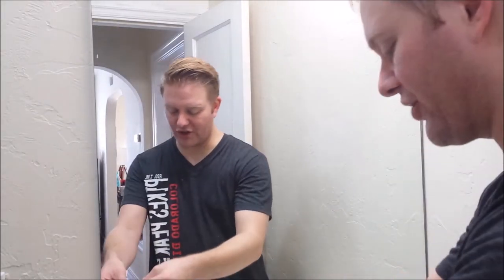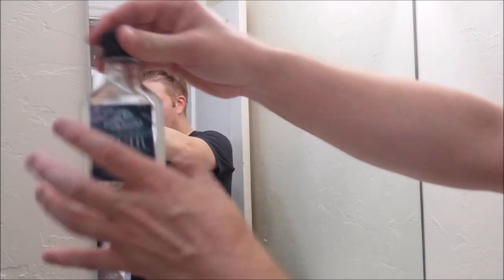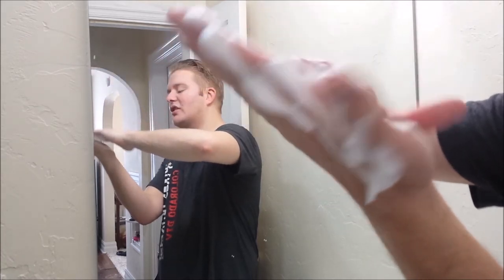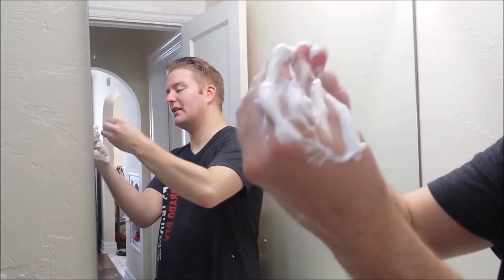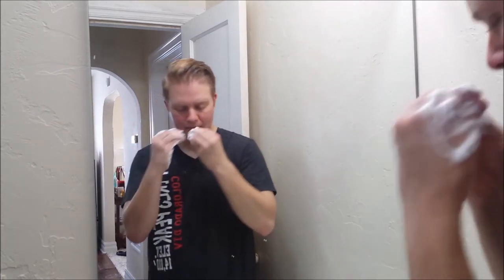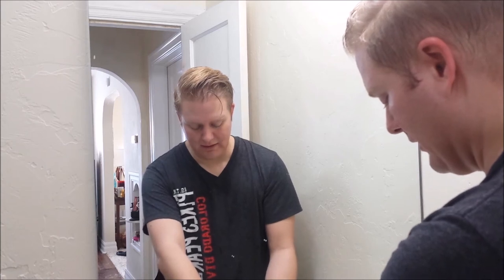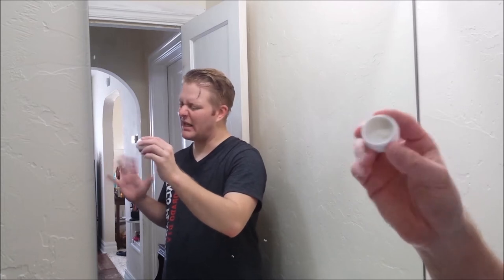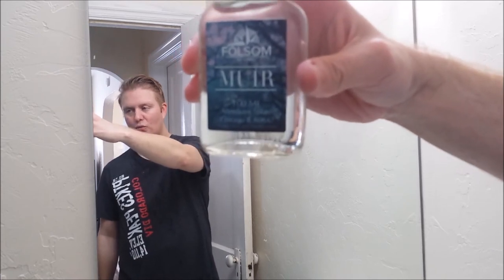DeLuxe Shaving Co.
Blue Moon - Blue Tansy, Rose, Orange Blossom & Marjoram

Cool Daddy-O -  Bergamot, Orange, & menthol

Doo-Wop -  A classic barbershop scent with Bergamot & Neroli

Lime-Forest - Lime, Thyme & Juniper

Midnight Garden -  Geranium, Ylang-Ylang, Orange, Neroli & Vetiver

Rosemary Woods - Atlas Cedarwood, Lavender, & Rosemary

Soul Man - Orange, Bourbon, Caramel, Vanilla, Tobacco, Chocolate & Cherry.

Tobacco Road - Tobacco & Vanilla.

Woodbridge - Lavender, Oakmoss & Cedarwood